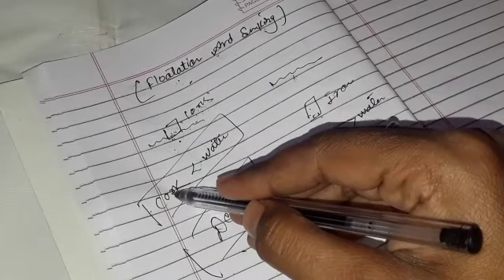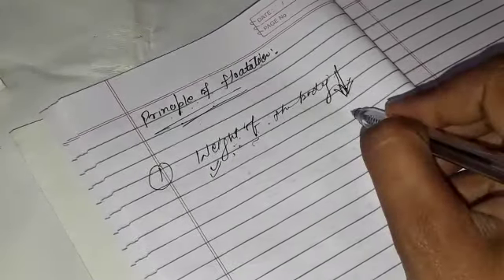Floatation and Sinking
class 8| ICSE Physics